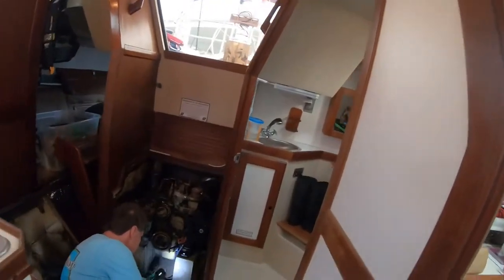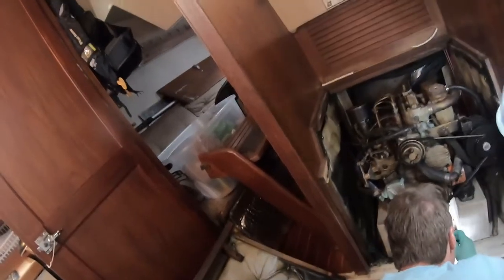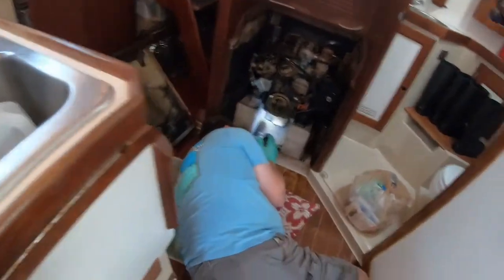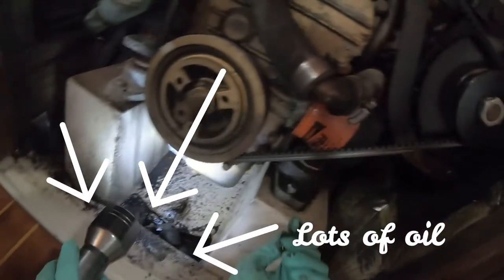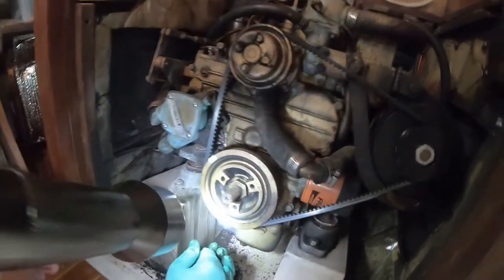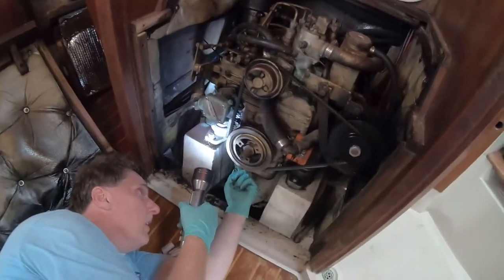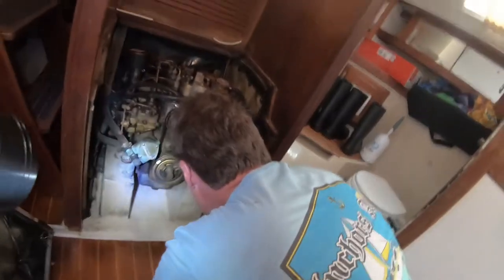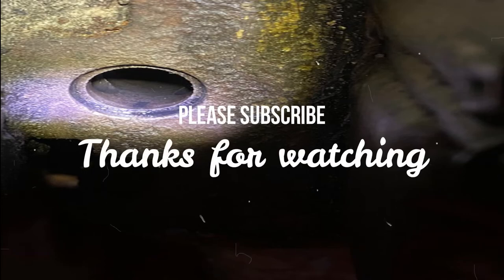We Are Leaking Oil Ep. 67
Hello friends,
In today’s adventure we show the not so fun side of sailing.
After a great day out on the water, we come back to a lot of oil on, around, and under our engine. Also, we had a broken alternator belt. This is very unusual for Fishey Fishey. We have worked very hard in getting her engine maintenance up do date and keeping her running great. She may have other issues however the engine is not one of them. Finding all this oil is concerning. Where is it coming from?
After we replaced the belt and cleaned up the oil, the leak was still not visible. I (Mike) was thinking the worst. We started the engine and oil would be everywhere. Finally, I found a tiny hole on the engine where the oil would spew out.
Scott, a gentleman at the marina, talked me into trying to fix it myself. It really was an easy fix. The hole was in an engine plug. It took about one minute to remove it. We were able to find a replacement and Scott helped me put it back in. Thank you Scott. You saved us a lot of money.